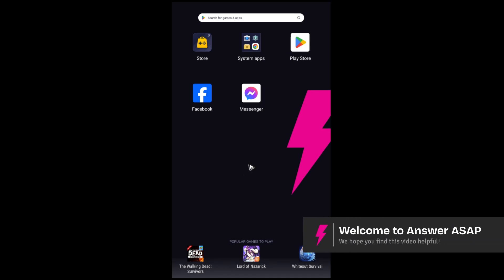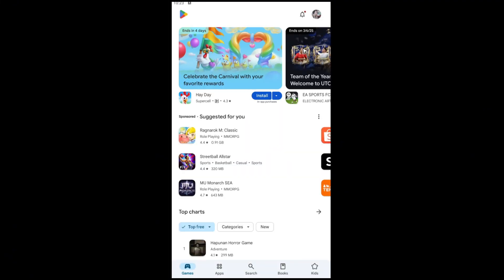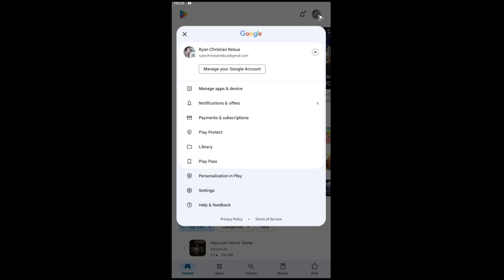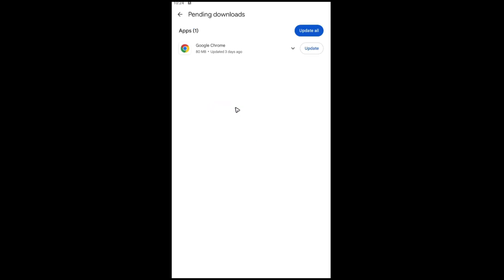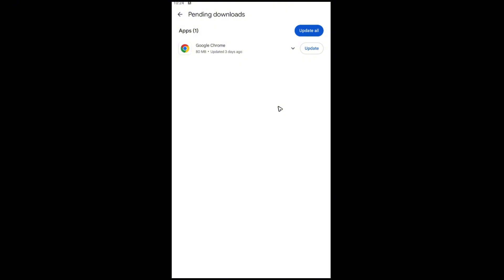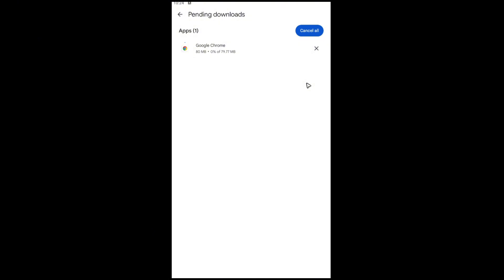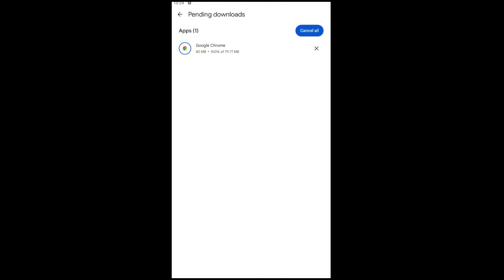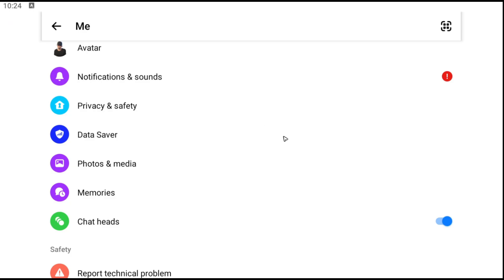How to Update Messenger on Android (Step by Step)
Want the latest Messenger features? In this tutorial, I’ll show you how to update Messenger on Android, enable automatic updates, and fix update issues. Follow this step-by-step guide to keep your Messenger app up to date!